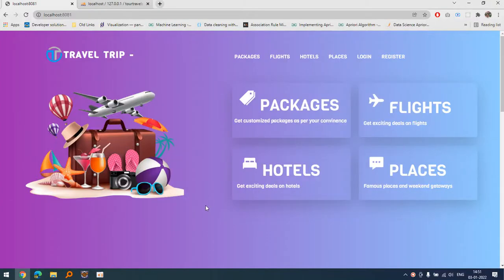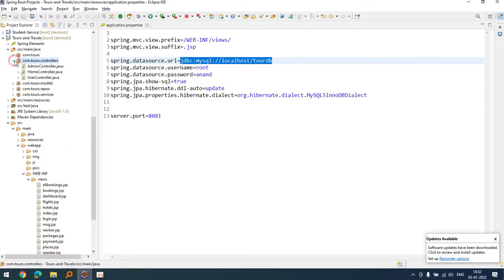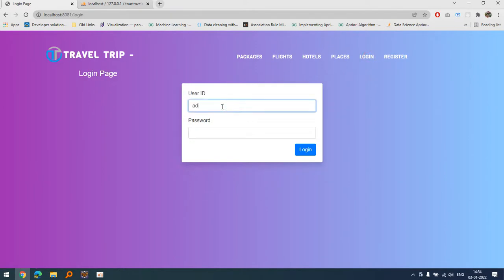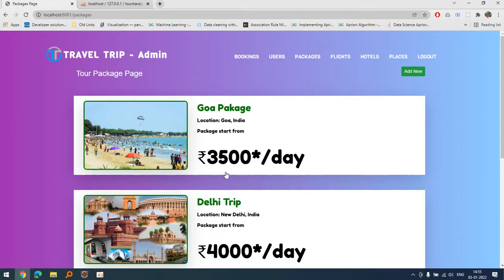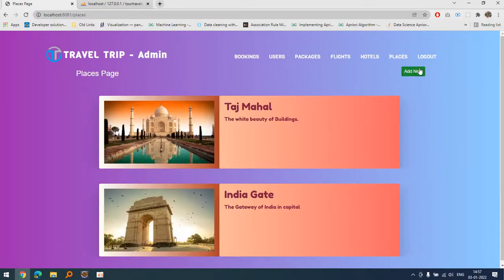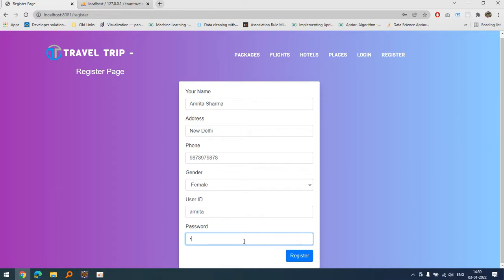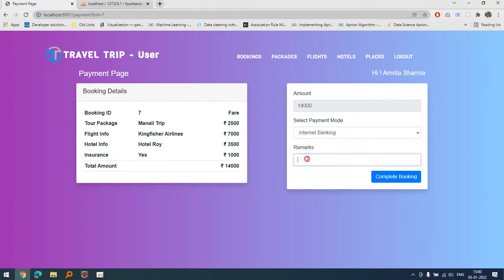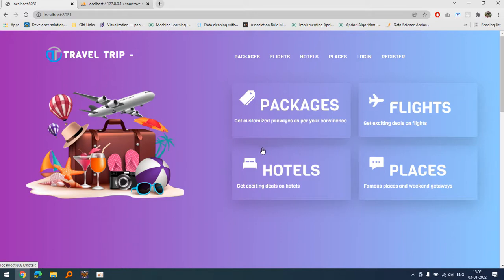Tours and Travels in Spring boot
This is Tours and Travels Project made in Spring boot and Spring JPA with MySQL. It contains three logins viz admin and user who will request for registration for trip. Admin will have rights to add flights, tour packages, places and hotels. It is useful for college students as major project and also for their career.

Note:
This project is not free (negligible price)
I also develop projects for colleges and various technologies like Java (JSP Servlets and Spring boot with hibernate), Dot net, PHP, Android, Python Django,React and Angular.
I also work on live projects.